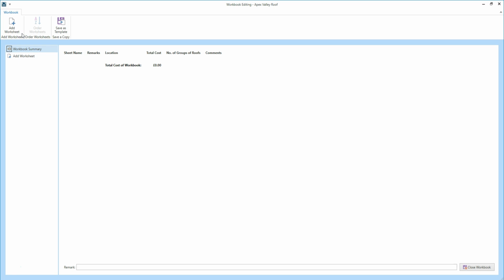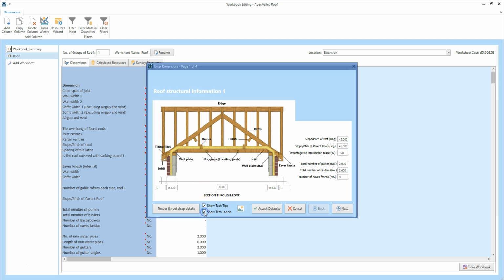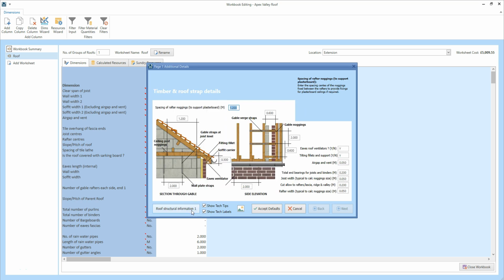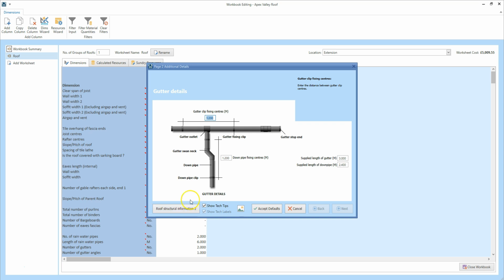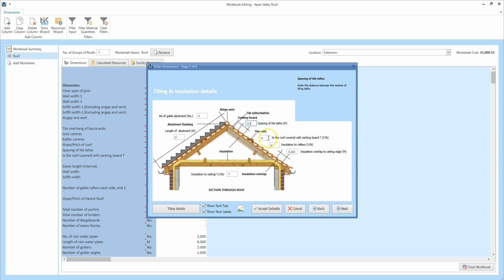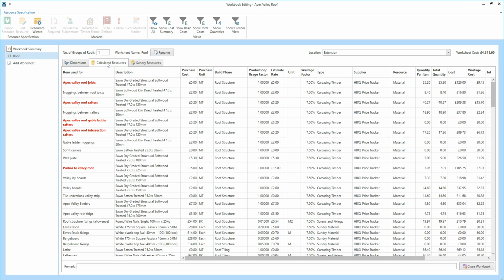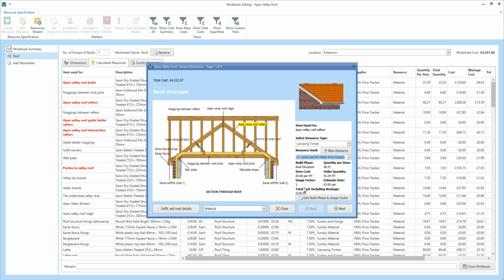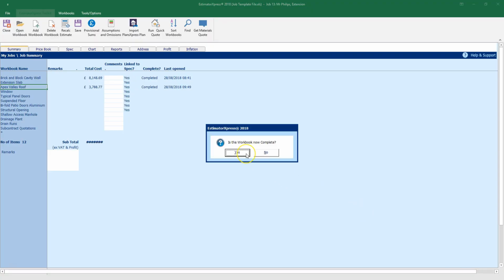EstimatorXpress: Getting Started - Apex Valley Roof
In this short video, Olivia Woodhams, Digital Content Author demonstrates how to get started with the Apex Valley Roof Estimating Calculator when estimating with EstimatorXpress.